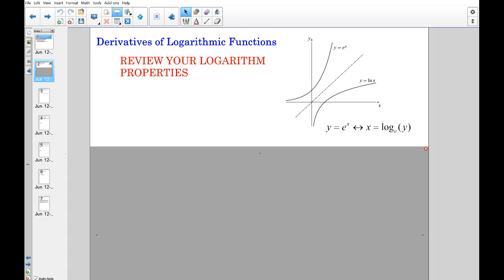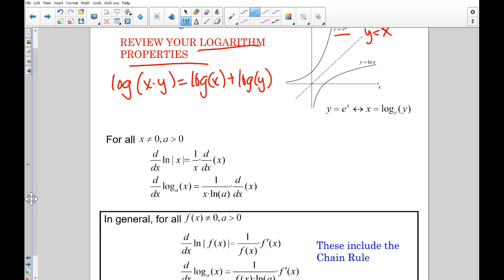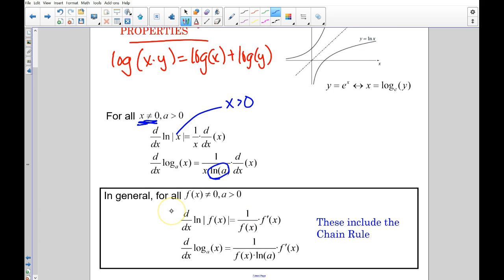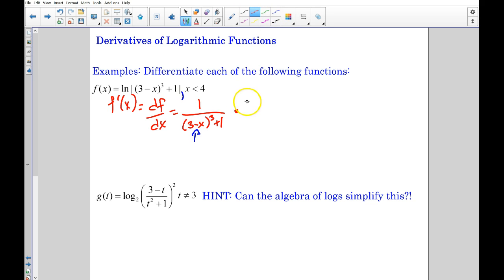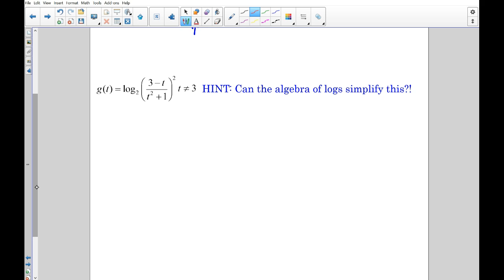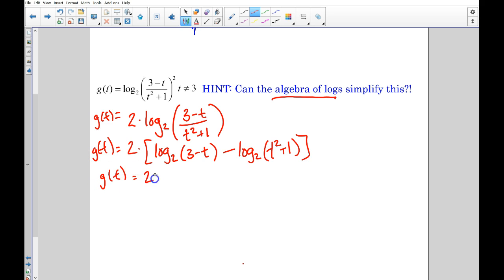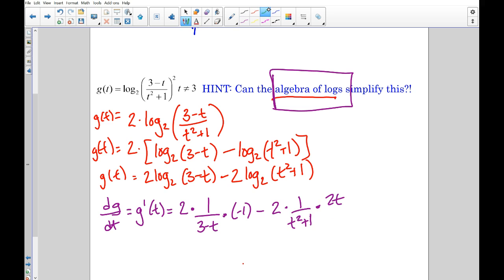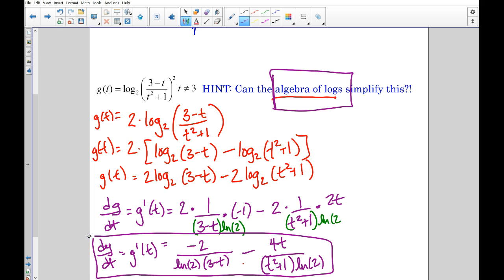Derivatives of Logarithmic Functions